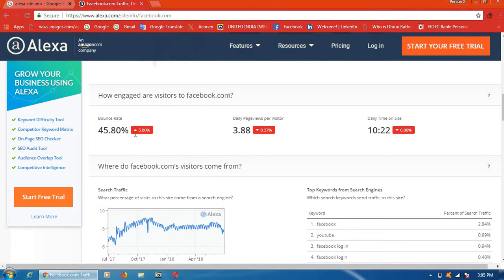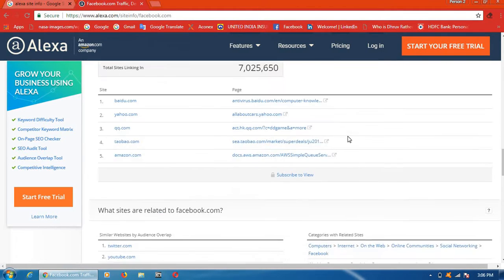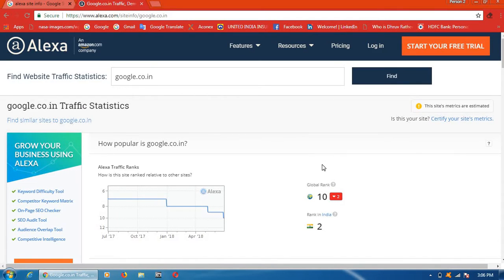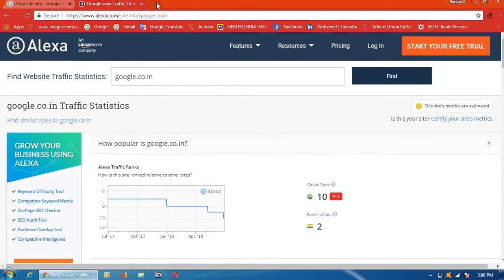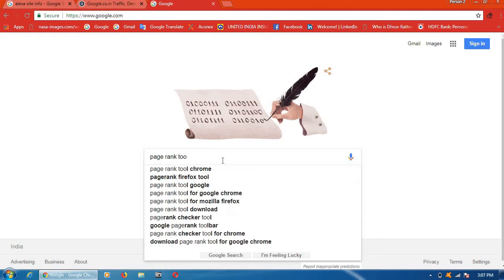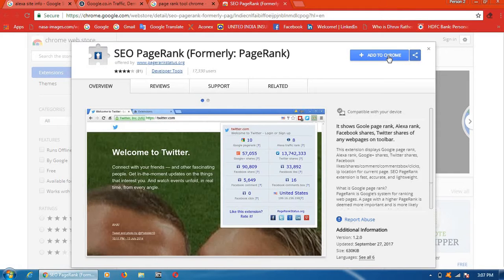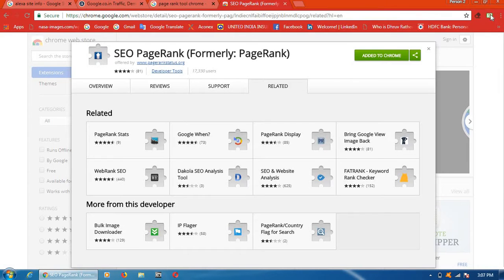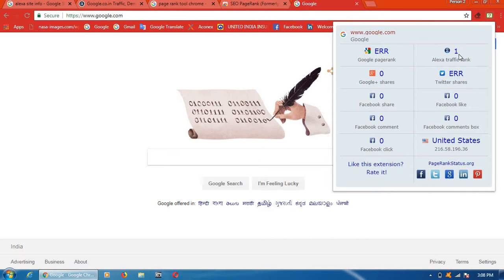How to Check Alexa Rank SEO Tutorial -Part 2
how to check alexa rank seo tutorial,how to check alexa rank of website,how to find website alexa rank,how to use alexa tool,how to use page rank tool,what is alexa rank